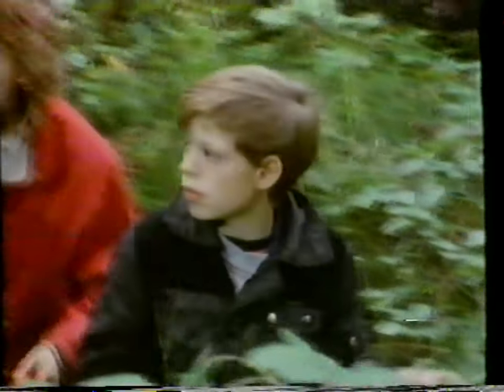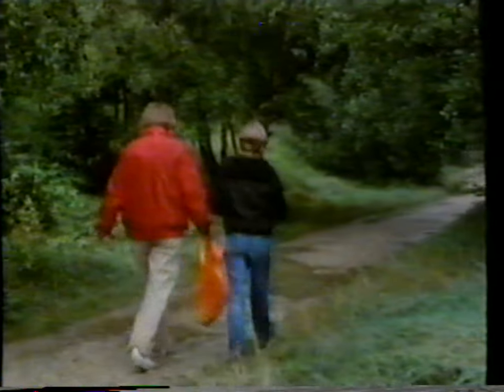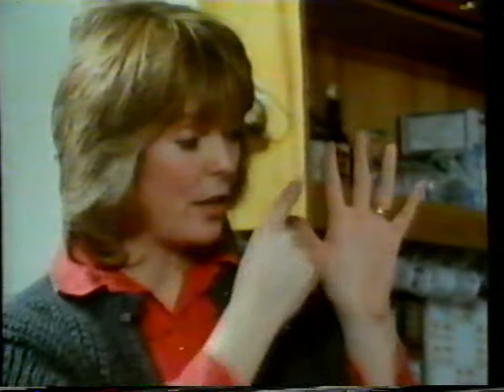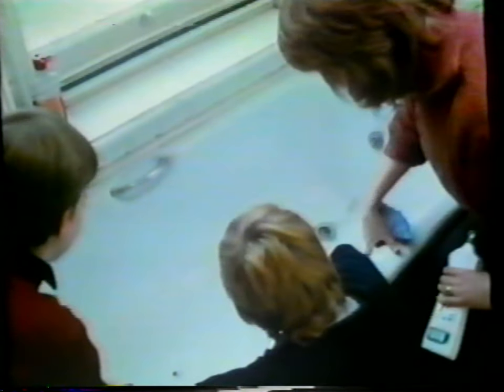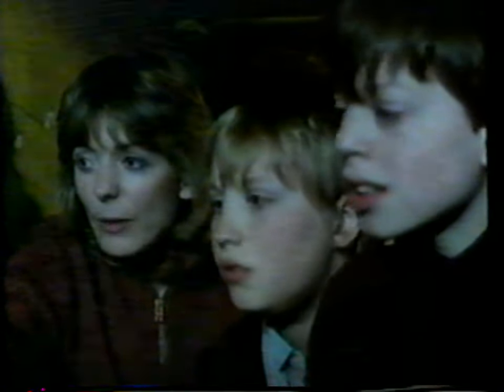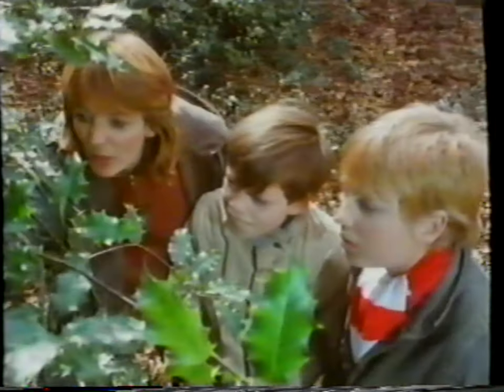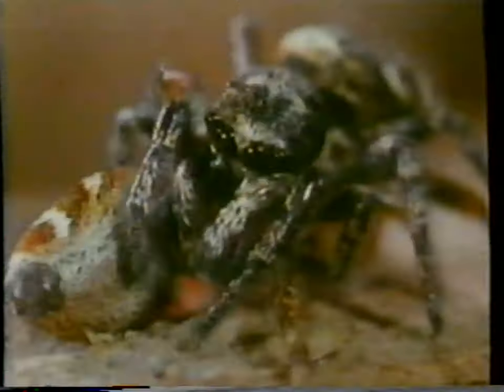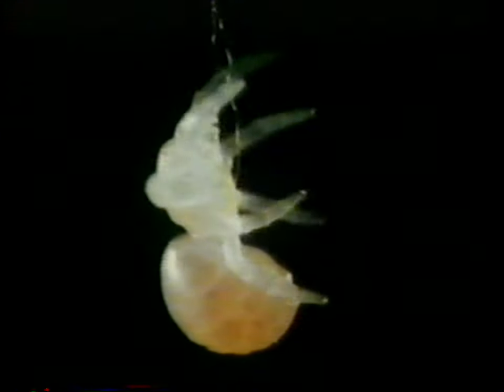Nature Series: Spiders (1995)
"The spider's web is its home and hunting ground for food. Explore the activities of the orb web spider, how it uses the silk it produces, and its eating habits. The diving spider, which lives its entire life underwater, is also shown in detail in this video."